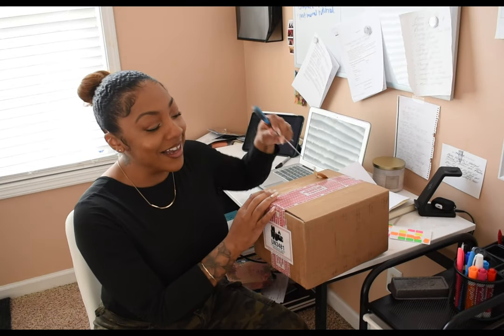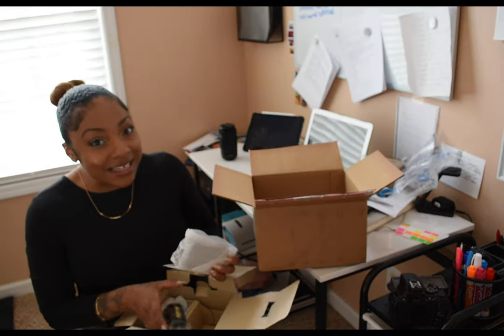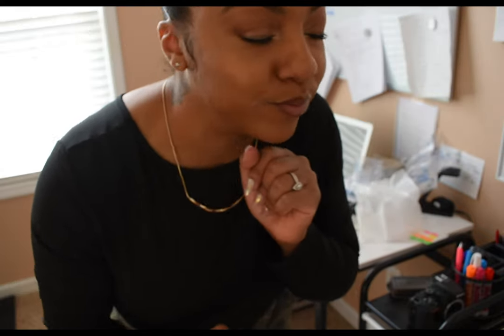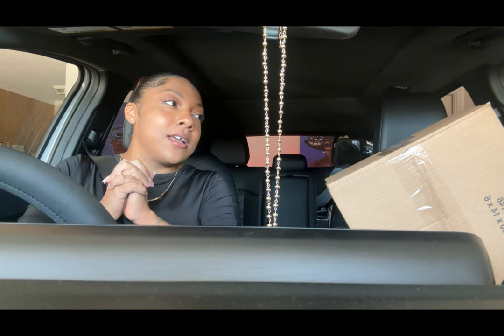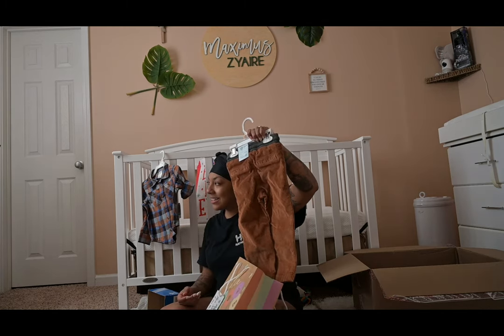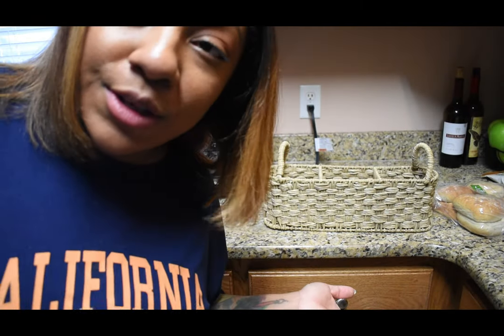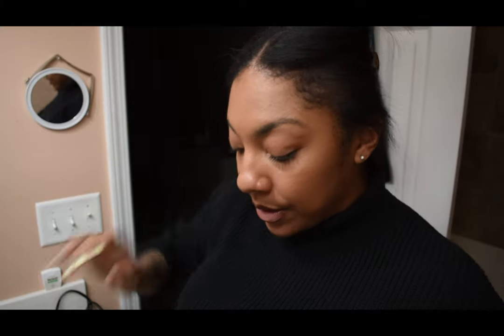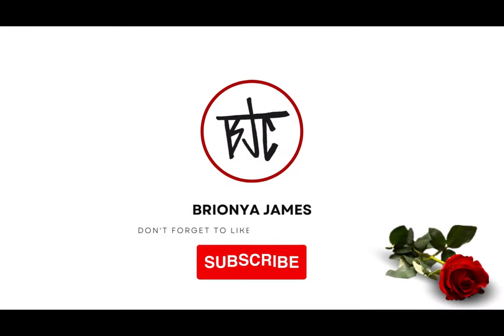Vlog: Nikon Z30 + Painting + Cooking 🎨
Nikon Z30 📷

Home Studio Essentials🎨